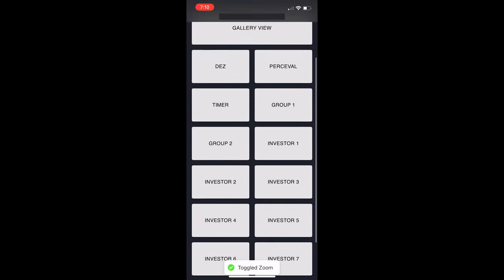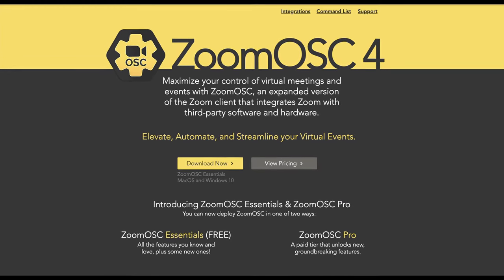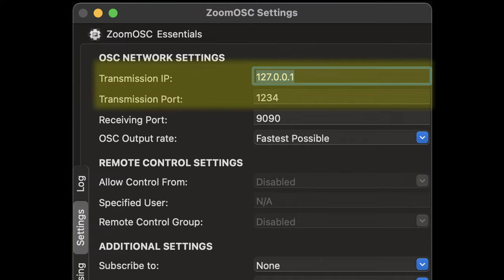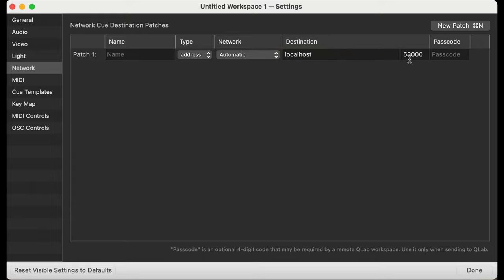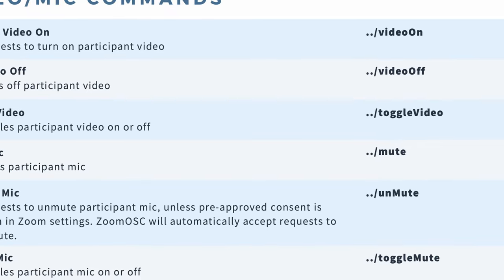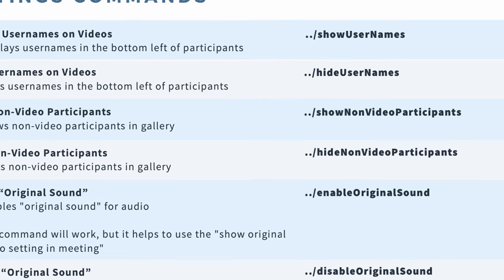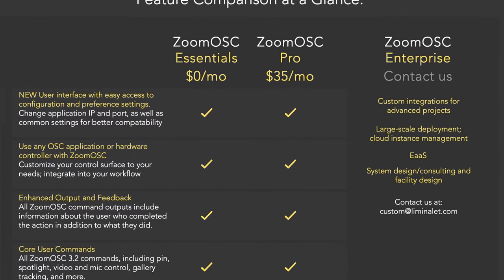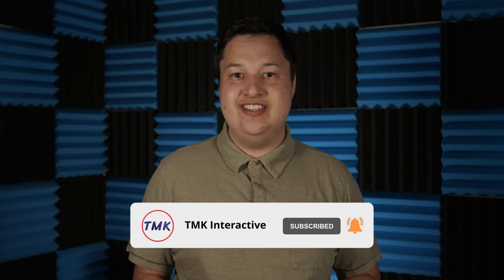Controlling Zoom with QLab! How to Use ZoomOSC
Controlling Zoom with QLab! How to Use ZoomOSC. In this video we will look into how to automate many of the zoom functions and control it using QLab and OSC. ZoomOSC is an application that is compatible with both Mac and PC and allows Zoom to be controlled using OSC from any application. We can use OSC sent from QLab to use features such as muting, spotlighting, and many other feature of Zoom.